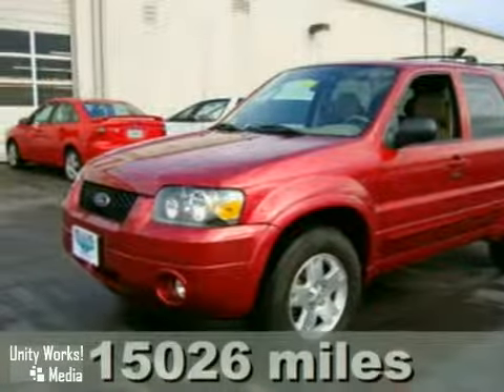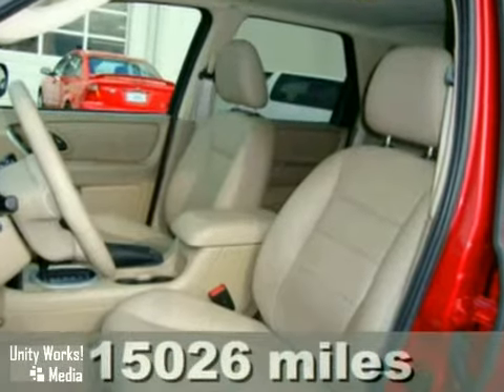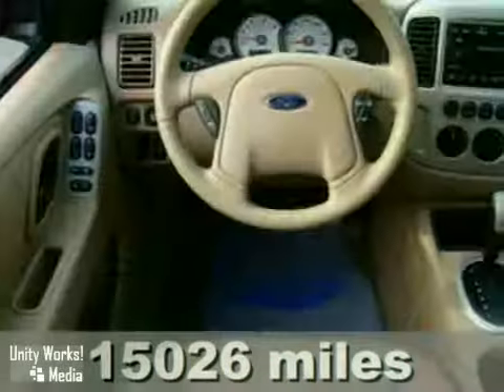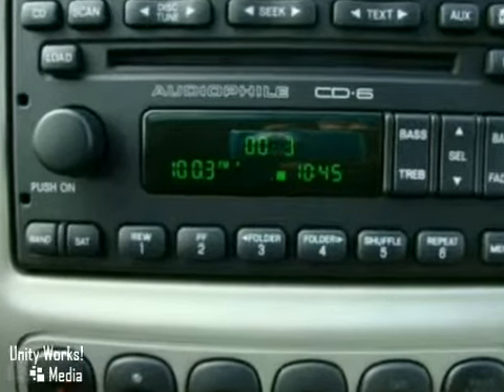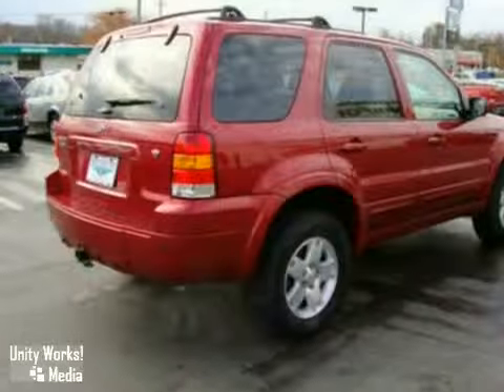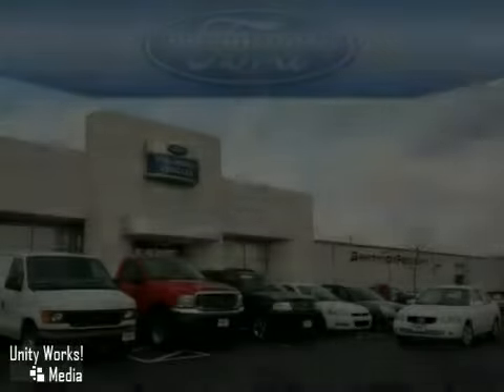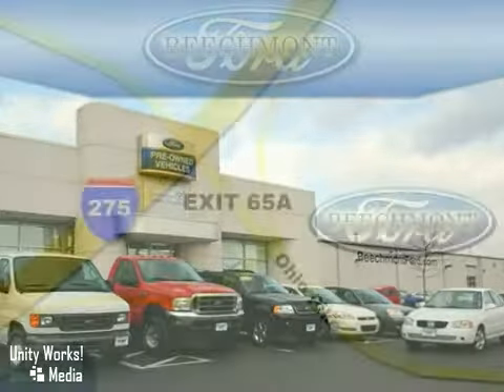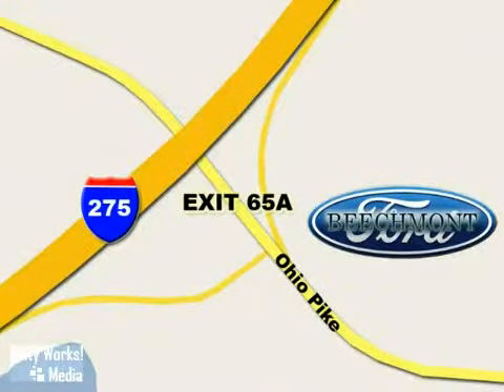2007 Ford Escape in Cincinnati, OH video - SOLD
SOLD - Take a look at this pre-owned 2007 Ford Escape, Stock: pt-16085.

Beechmont Ford
600 Ohio Pike
Cincinnati OH, video

Beechmont Ford is your #1 greater Cincinnati, OH, Ford dealer. We specialize in servicing all of your internet vehicle needs in the Cincinnati area and beyond. If you are in the need for a great automotive internet shopping experience, stop no place other than Beechmont Ford,